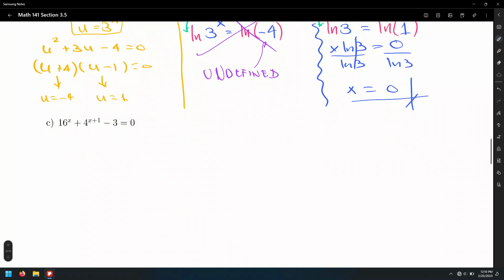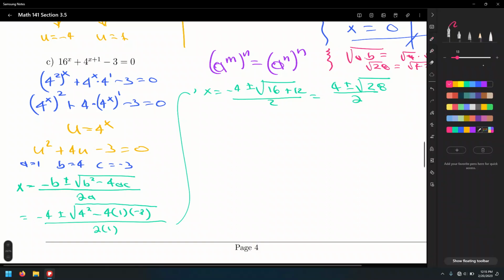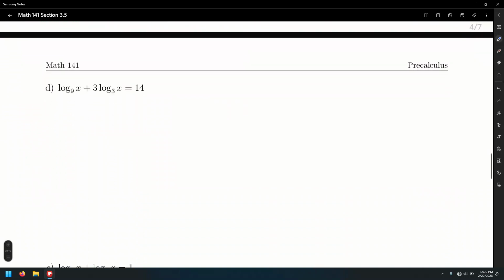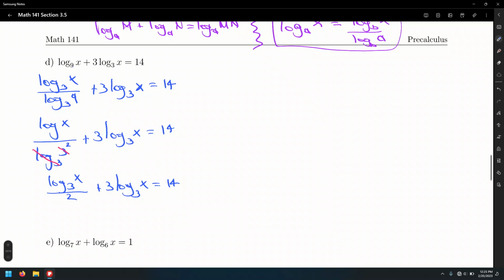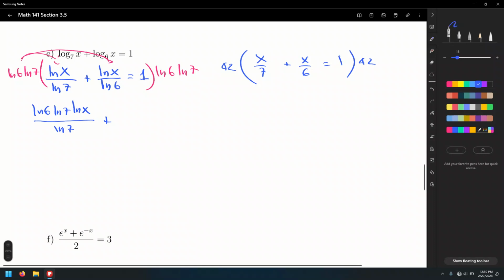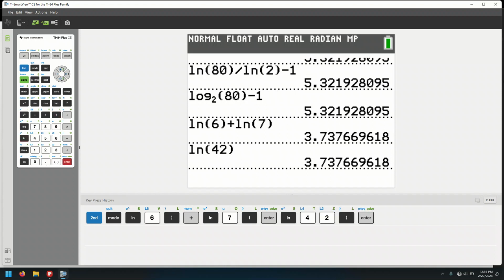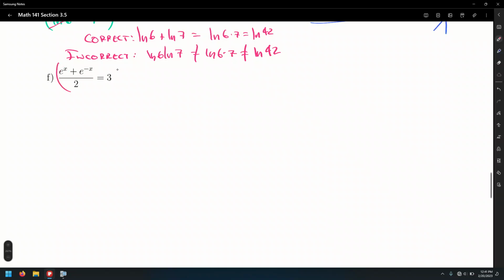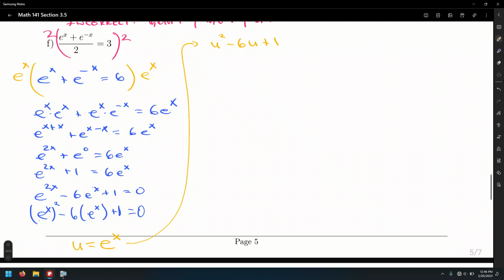Math 141 2/20/2023